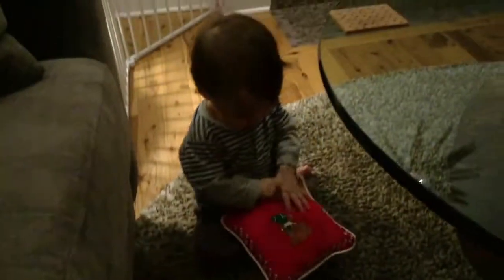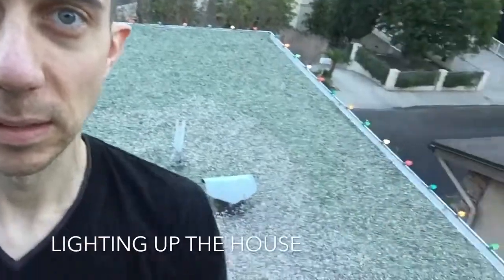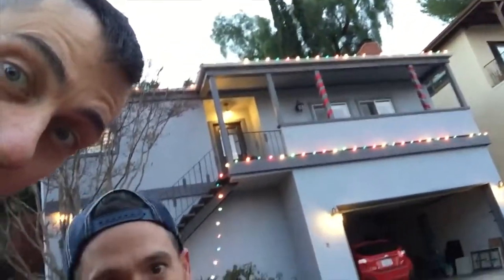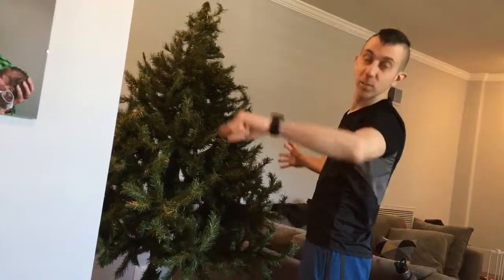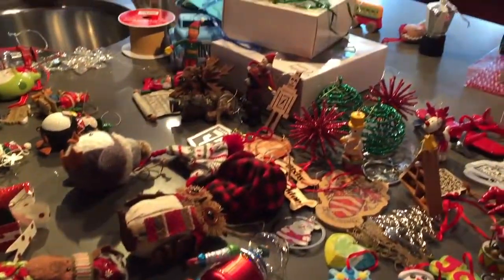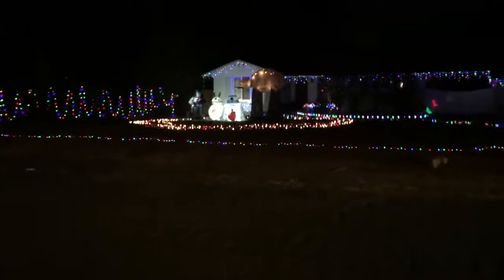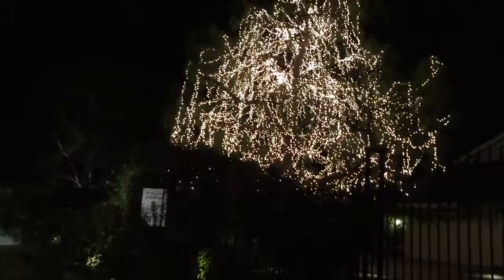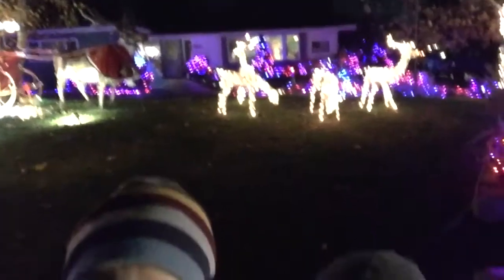Gay dads Trevor and Mike are preparing for Christmas Holidays| Panax Center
The Holidays are a special time for each family, including gay couples and their kids. This is how gay dads - Mike and Trevor prepare for the Holidays Family of Three style!